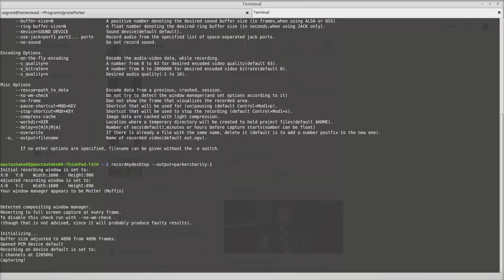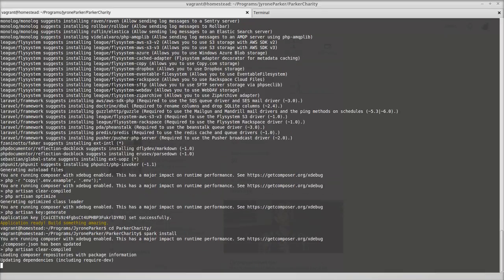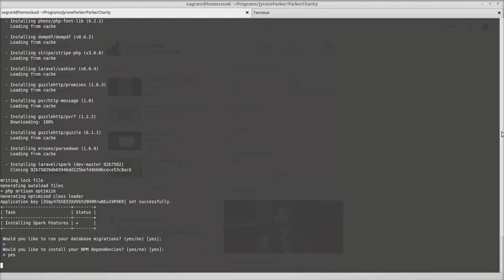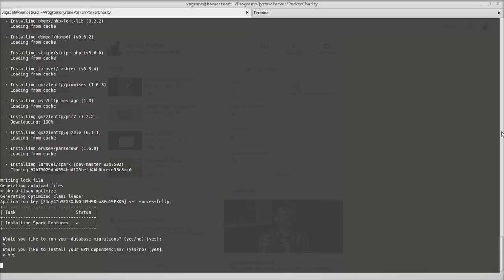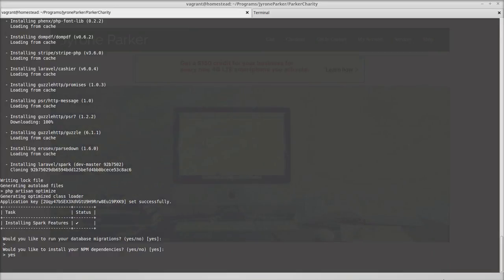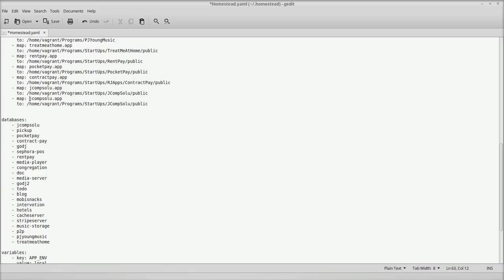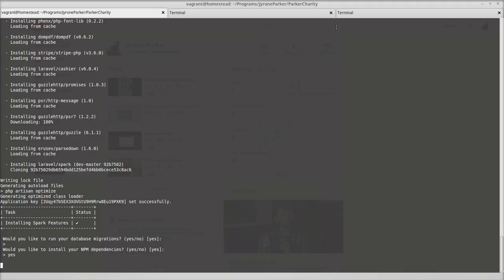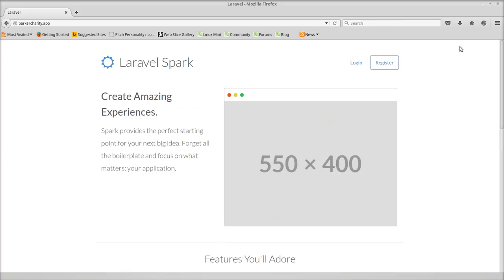Write An Charity App With Laravel and Stripe - Getting Started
Part of the JyroneParker Code School Series. Learn how to take one off and recurring payments with Stripe, as well as integrate with their Connect system. To demonstrate we will create a Laravel app that let's users create charities and then collect donations virtually! In this video we will discuss the overview and set up the skeleton project.